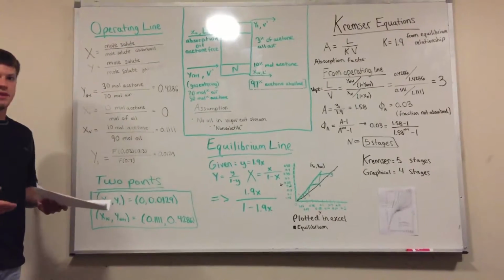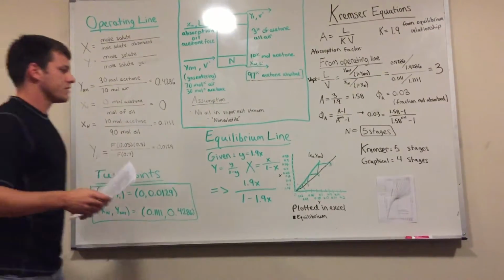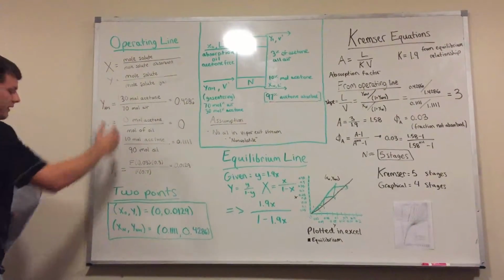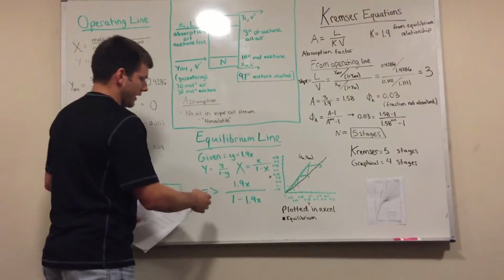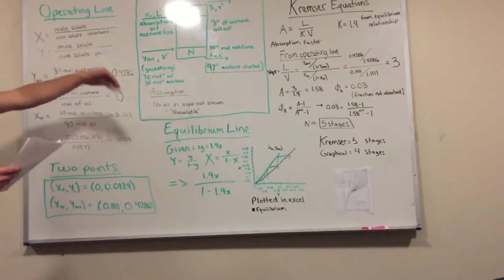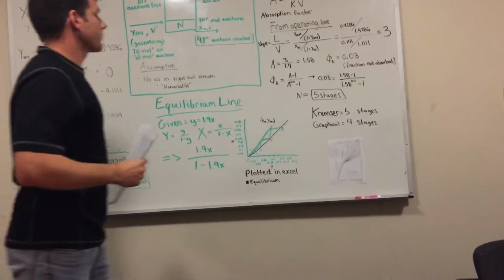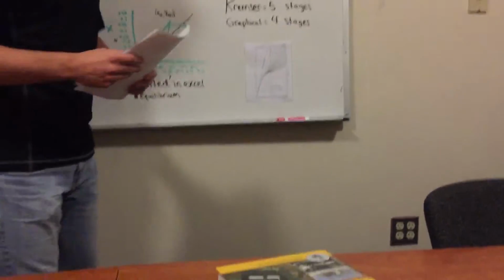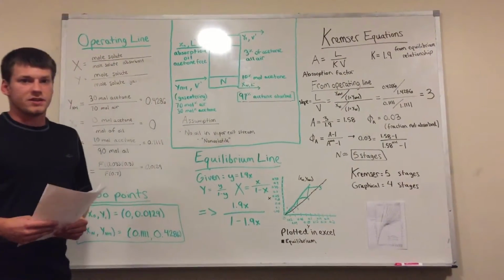Staged Mass Transfer Strippers and Absorbers